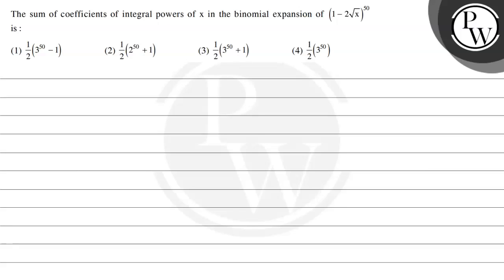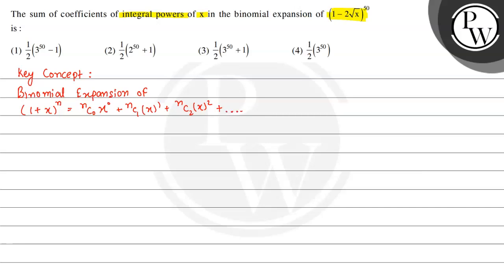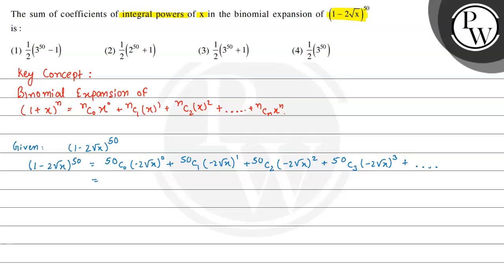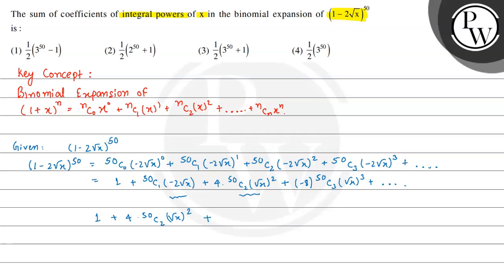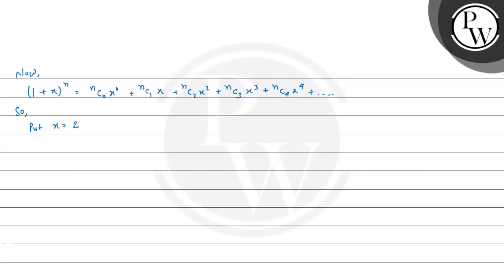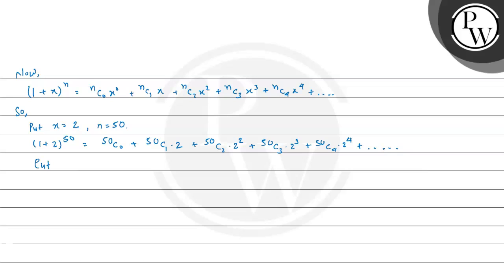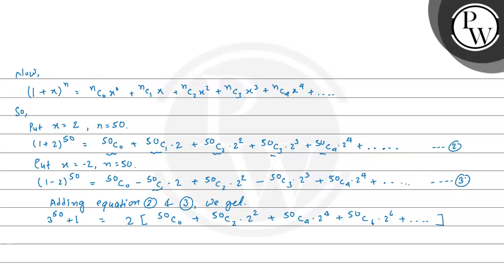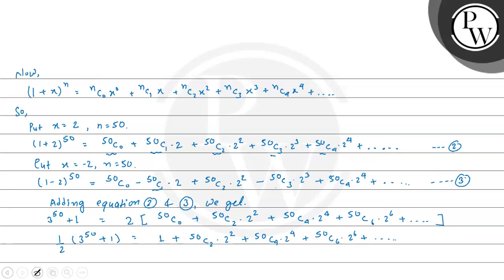The sum of coefficients of integral powers of x in the binomial expansion of (1-2 √(x))^50 is : (...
(1) 1/2(3^50-1)
(2) 1/2(2^50+1)
(3) 1/2(3^50+1)
(4) 1/2(3^50)